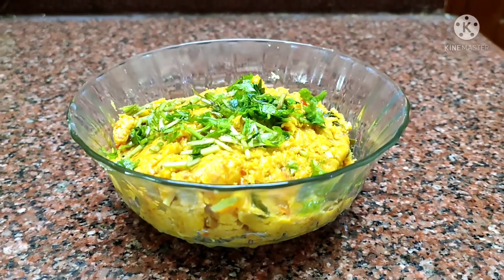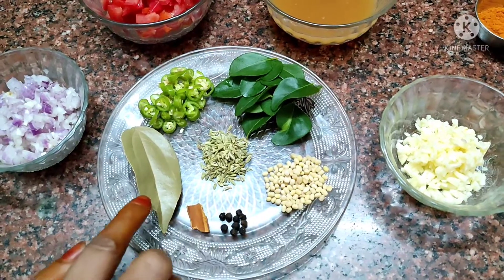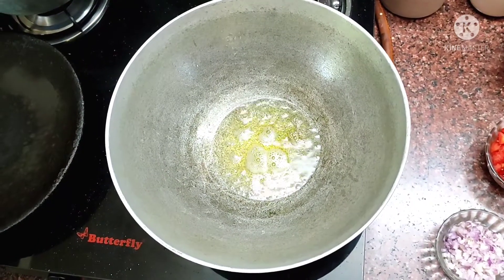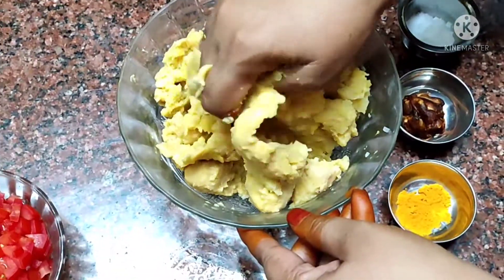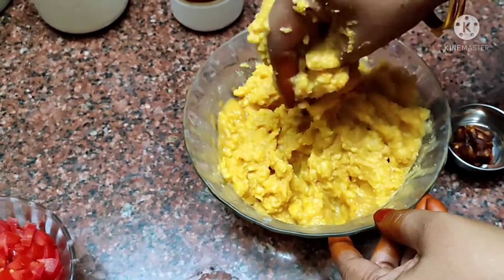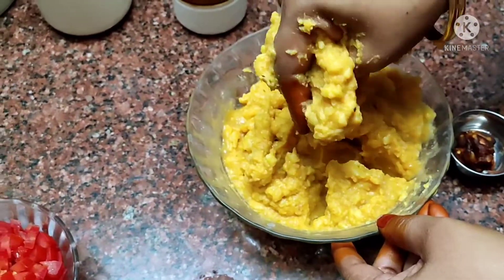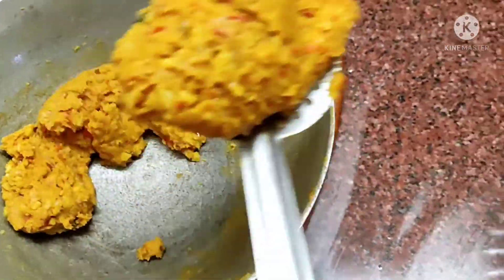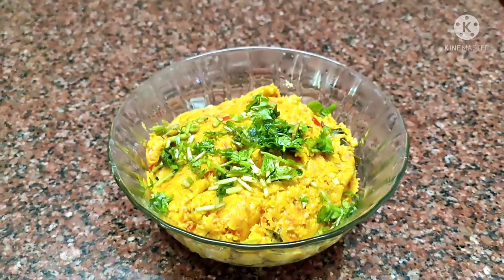Chettinad Karunai Kizhangu masiyal recipe in tamil / Karunai Kizhangu masiyal seivathu eppadi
Today we are going to cook another Chettinad delicacy Karunai Kizhangu masiyal. This is a very famous dish in Chettinad